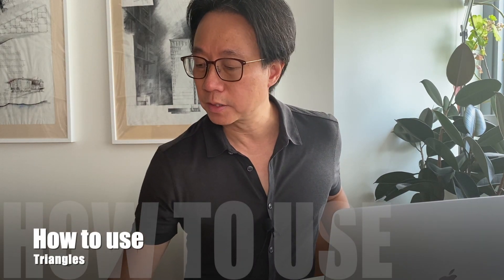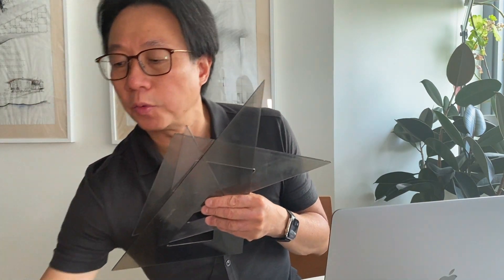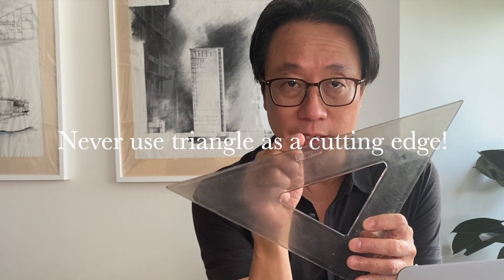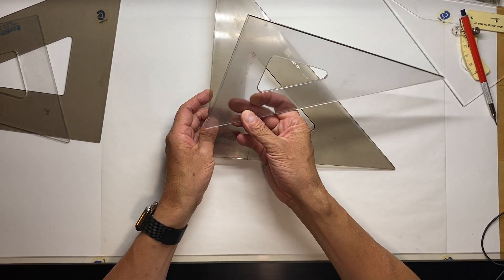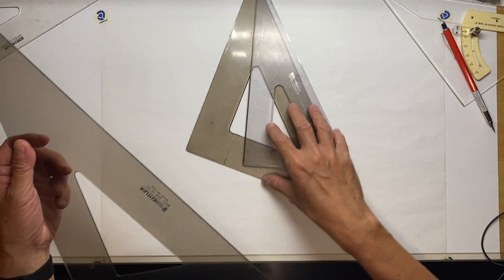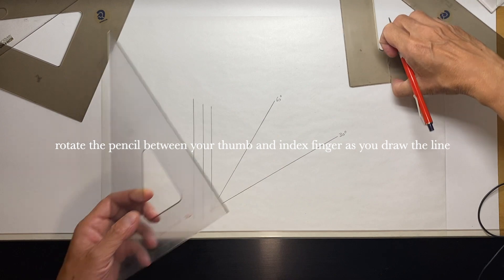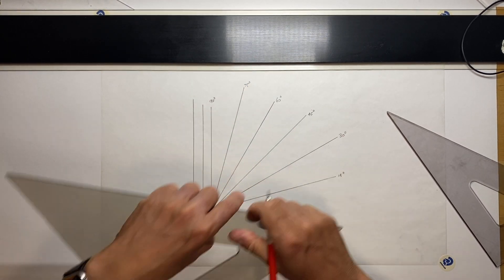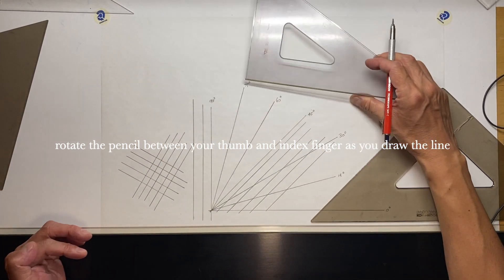How to use triangles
How to use 30°/60°, 45° & adjustable triangle

Lutz 10" - 30°/60° triangle (ink edge)
Kohinoor 10" - 45° triangle (ink edge)
Kohinoor 12" - 30°/60° triangle (flat edge)
Staedtler 15" - 30°/60° triangle (ink edge)
Fairgate 8" - 45° triangle (metal)
Alvin 8" - adjustable triangle